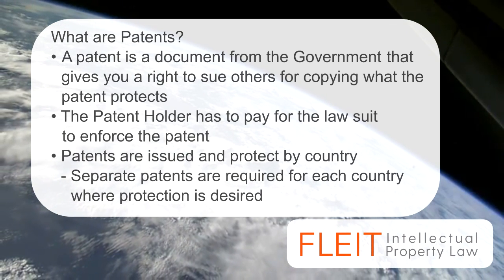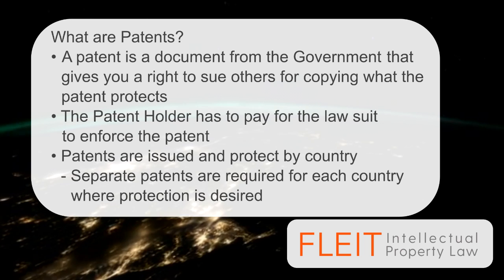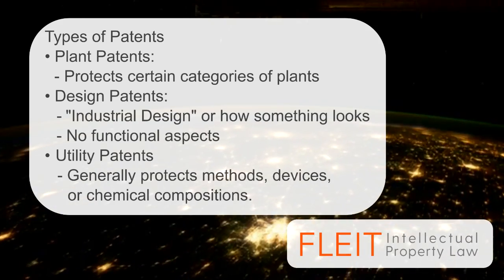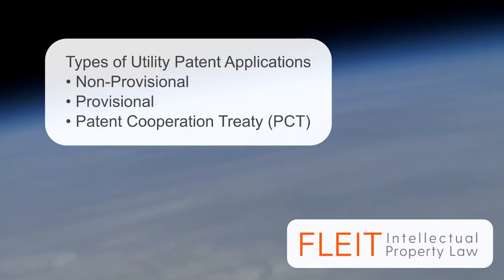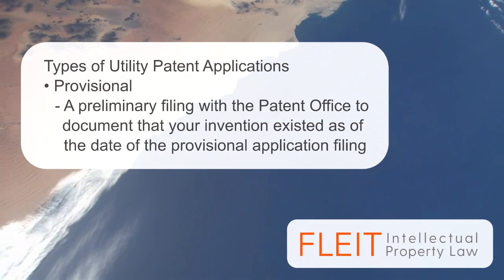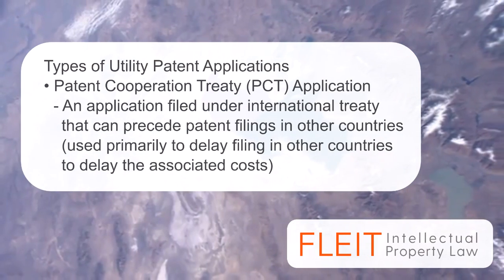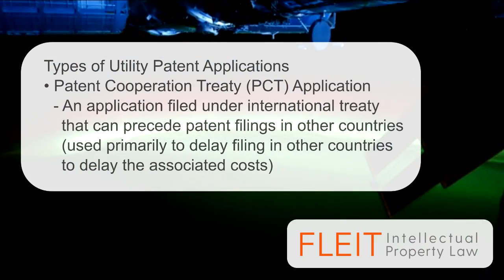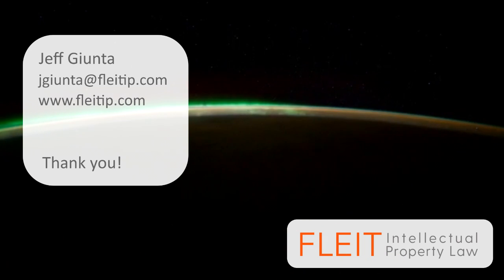IP Minute, Jeff Giunta, What is a Patent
In this brief video in Fleit Intellectual Property Law's "IP Minute" Series, Intellectual Property Attorney Jeff Giunta discusses 'What is a Patent', covering the Various Types of Patents, as well as detailing the Three Types of Utility Patents.